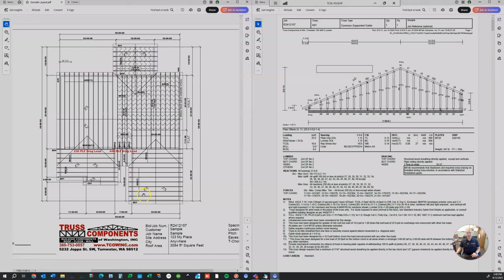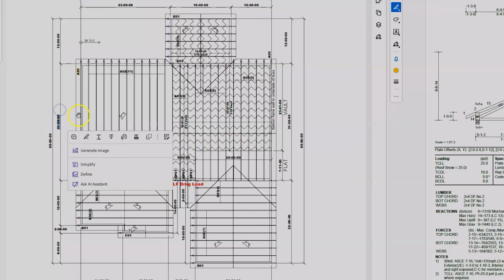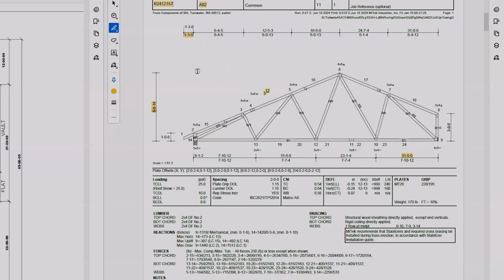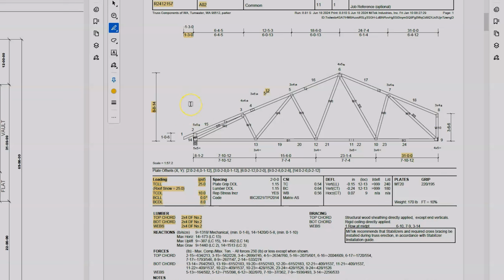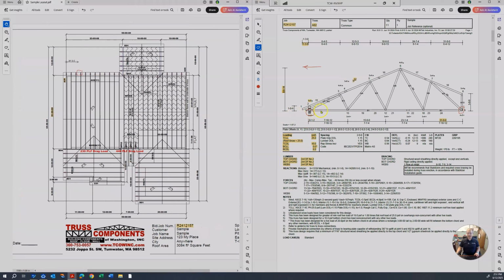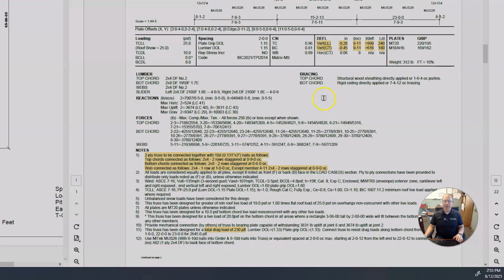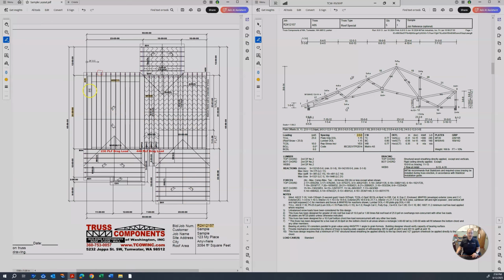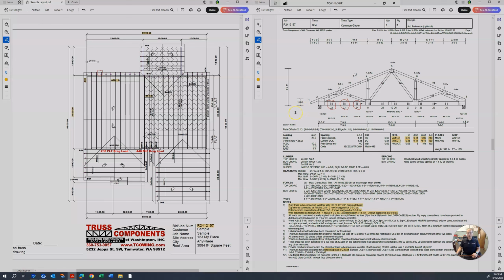How to Read a Roof Truss Drawing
Truss drawings can feel intimidating if you’re not used to reading them. In this video, we walk through what each section of a typical roof truss drawing means, from span and pitch to load information and layout labels, so you can feel confident using these documents in the field.

Whether you're a builder, carpenter, or just curious about how trusses are designed and placed, this video breaks it down in a way that makes sense.

🛠️ What we cover:
00:00 – Intro: Why truss drawings matter
01:30 – Span, height, pitch, and overhangs
04:45 – Load types and lumber sizing
09:10 – Bearing points, spacing, and deflection

Need help reading a drawing for your own project? Your truss manufacturer is always a good place to start.